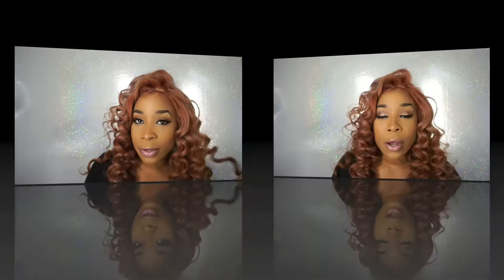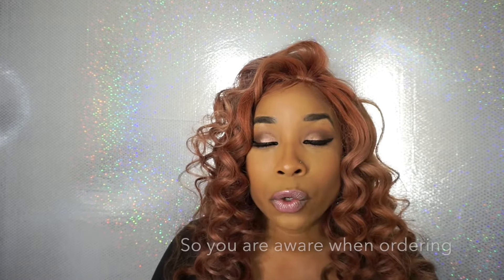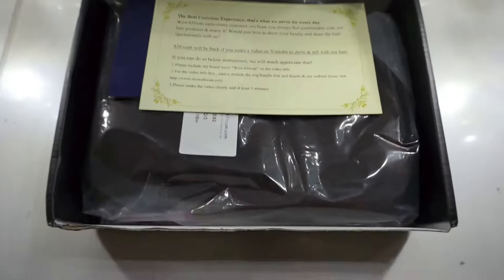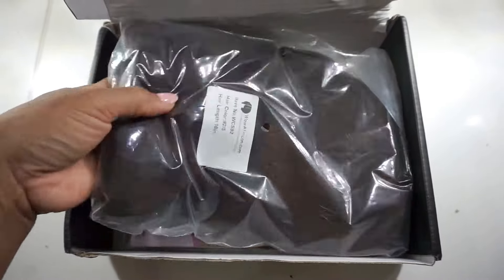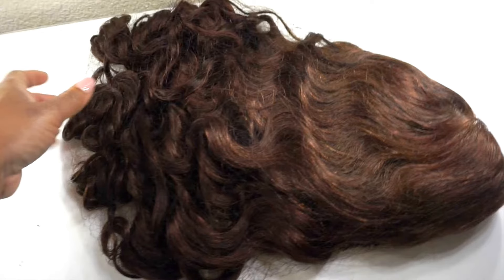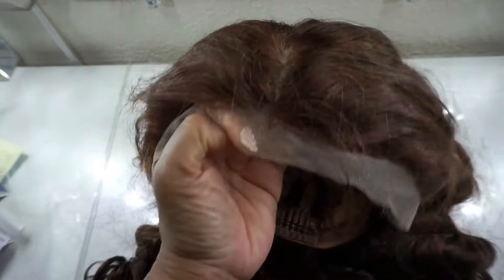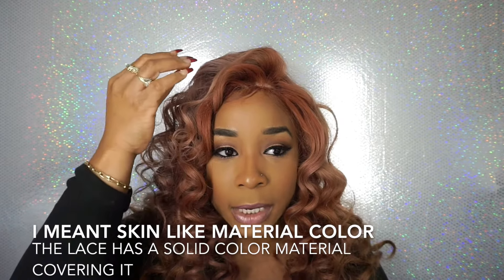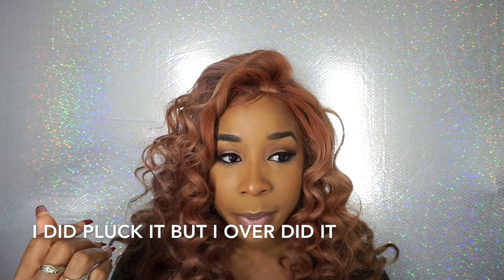Wow African Wig Review | Body Wave Brazilian Virgin Hair Silk Top Lace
Length - 18in
Type - Body Wave Brazilian Virgin Hair Silk Top Lace Wig
Style - [WCS92]